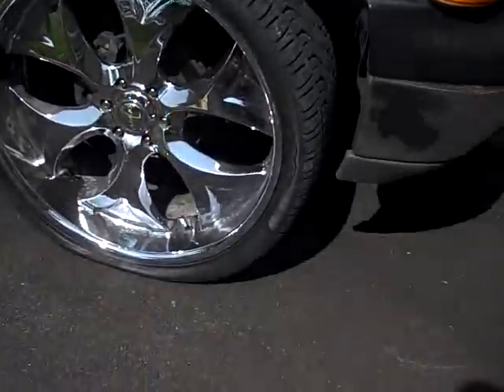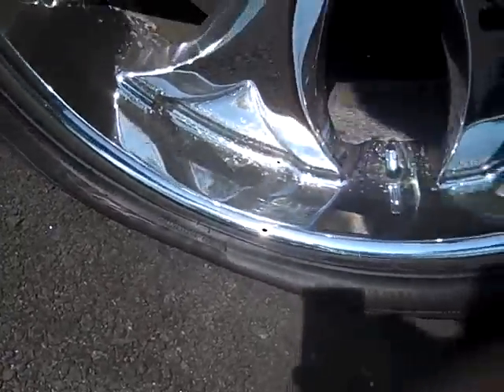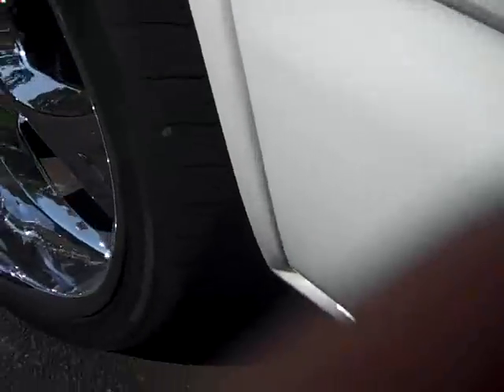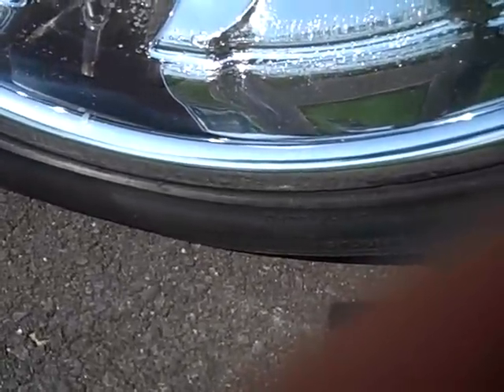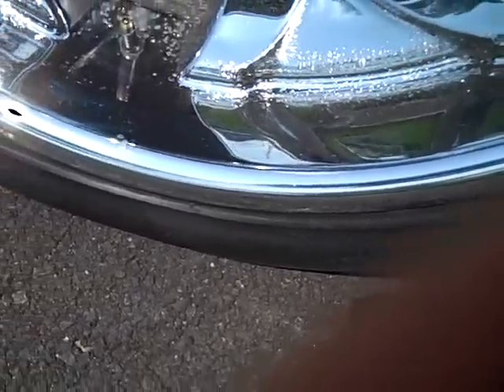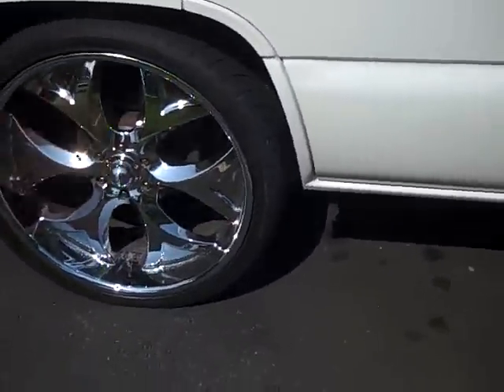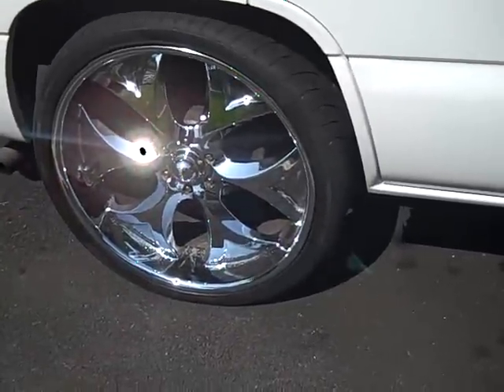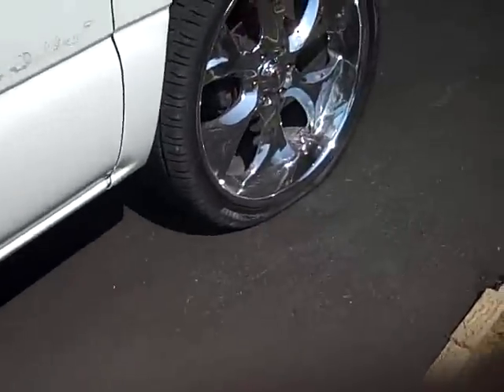Damn Flat tires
Pulled it out the see one flat tire and another going down.  I had to take care of this before the stripping